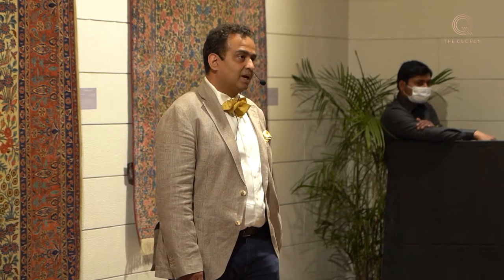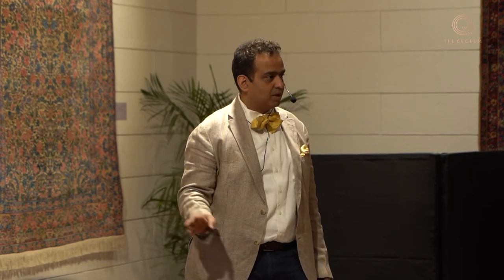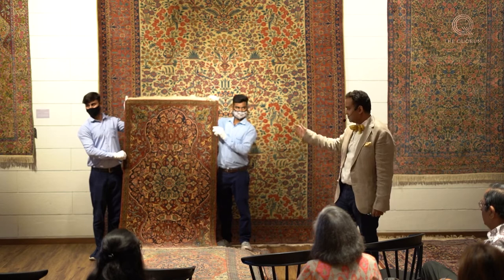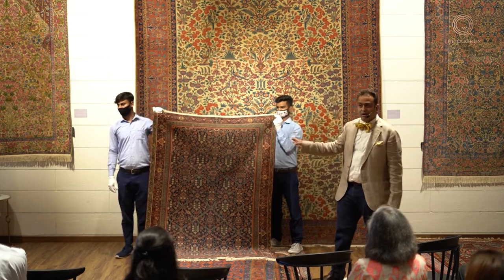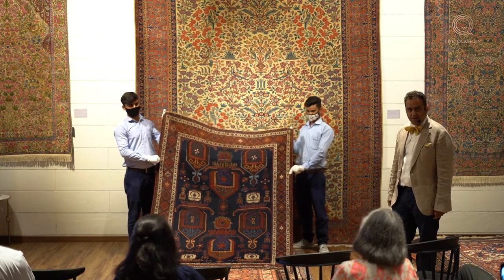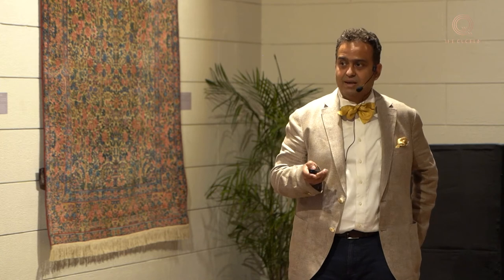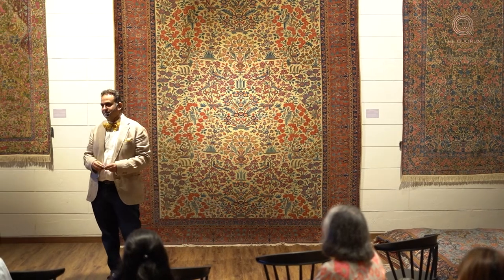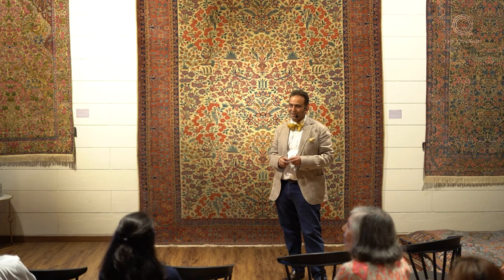Weaving stories with Carpet Cellar at The Q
An enrapturing conversation and exhibition around 'The History of Carpets', led by Founder of Carpet Cellar Dhruv Chandra.